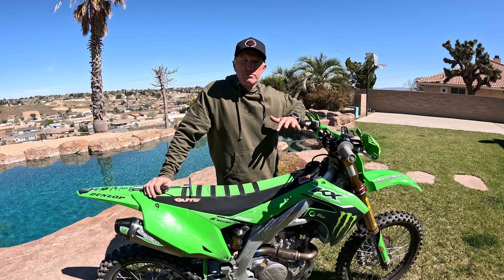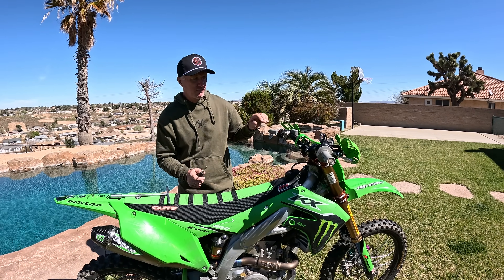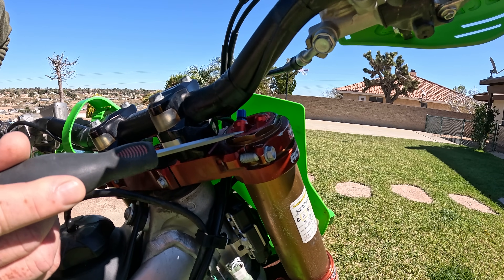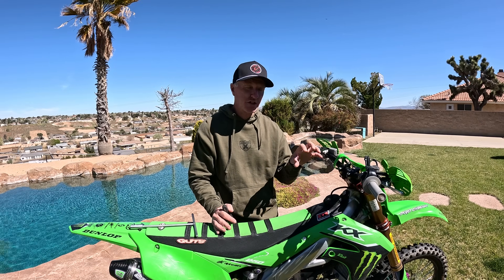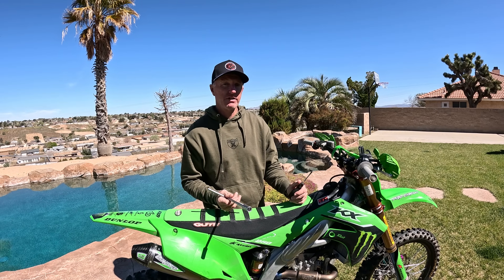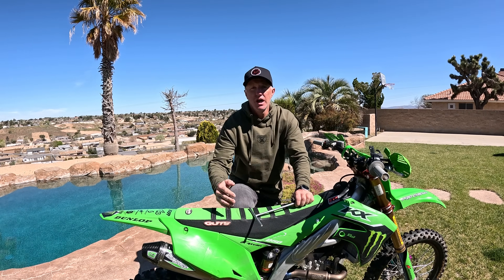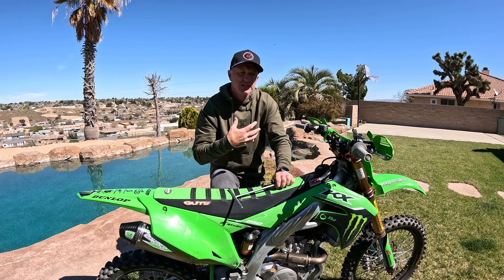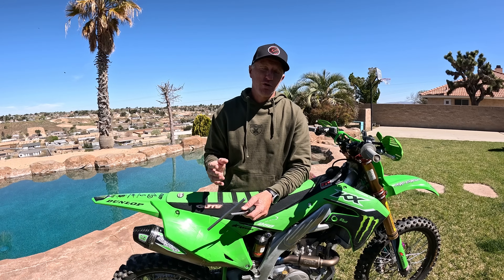Suspension Clickers/Adjustments For Beginners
Keefer talks about suspension clicker settings and the proper way to go about getting a better feeling motorcycle out on the track. This is for beginners that need to learn the basics.